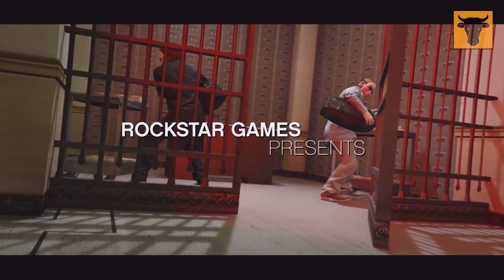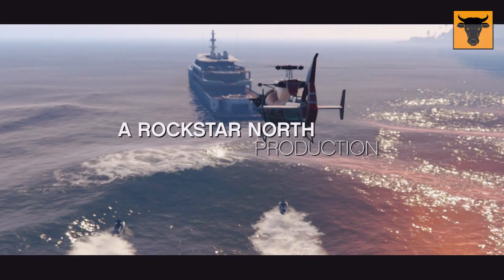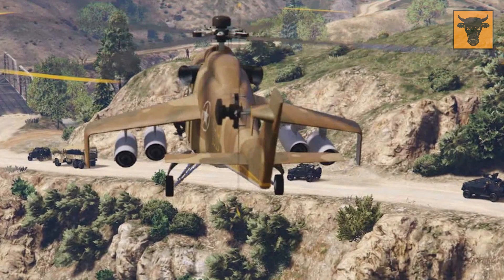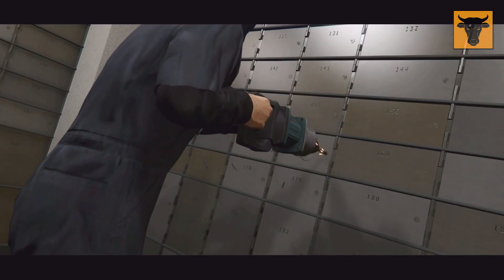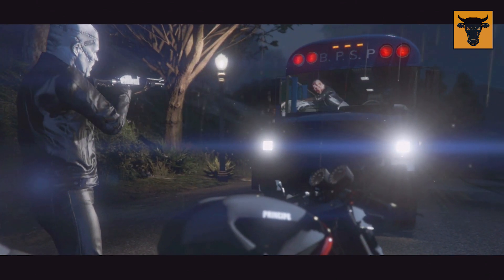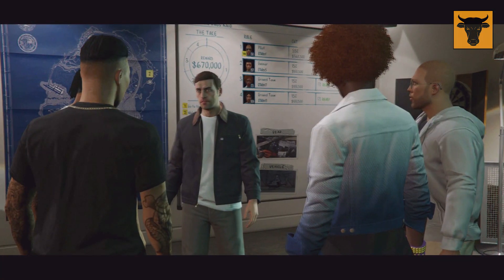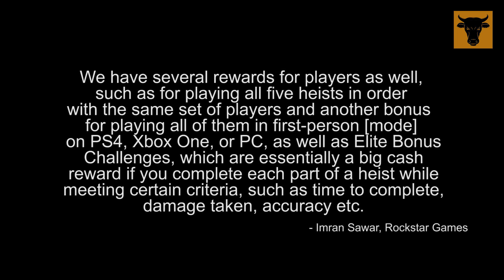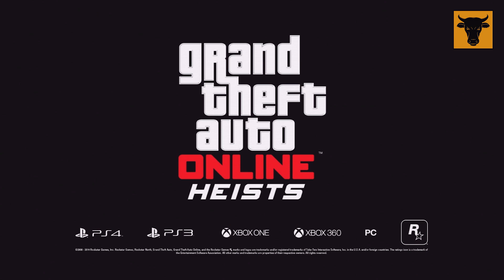GTA Online Heists - Trailer Breakdown + extra info!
Heists confirmed for GTA Online - Again! Have you seen the trailer? Did you look closely? Here are some of the things you may have missed. I will be covering the new locations like the Aircraft Carrier and cruise ship as well as the new vehicles like the VTOL jets, Minigun Helicopters and gunships, armoured cars and trucks with mounted machine guns.

-The new harrier style jets (vertical Take-off) have extremely similar characteristics of the Hydra from San Andreas so I wouldn't be surprised if it is called the Hydra in this version
-Aircraft carrier ship might be available in freemode (can land jets on the sea)
-New small heli with mini guns on each side.
-Night Vision Goggles NVGs

-heavy armored 4x4 with lmg attatched
-karin rebel v8 with heavy machine gun in bed
-heists board will be in apartment
-can only be started by one person
-heist leader pays for everything and wont get money till
you complete the finale of the heist then you will get
your cut
-new heavy armored cars like the duke o death with armor
plates
-new attack helicopter gunship with rockets and mini-gun
-heists are 4 player
-flare guns

 Quotes:

'Each heist requires 4 players all at rank 12 or above,
with one player as the designated heist leader.
Leading a heist requires owning a high-end apartment
so that you have a room available to set up the planning
 board. From there you’ll be able to launch missions as
 the leader, starting with the prep work and building
up to the score itself.

Being a heist leader has advantages and disadvantages.
 On the upside, Lester contacts the leader directly
 when there’s news of a job and it’s up to the
leader to invite players into the crew, assign
positions, pick outfits and allocate each player’s
 cut. On the other hand, the heist leader will need
 to personally front the set-up costs in order to
 successfully pull off the heist.'

Unlike the leader, other crew members get a cash
 payout for each prep mission, while the leader
won’t receive their cash until the finale is complete.

Some missions have all players working as one unit,
some require players to take on specific tasks like
 hacking or crowd control, while others require players
 to split into smaller teams to complete separate high
 value objectives. For example, one team may be stealing
 a getaway car from some gangsters while another team
 is attempting to sneak into a police station,
all within the same prep mission. We really want
 to push the co-op aspect and make players feel
like they need to communicate effectively and work
 together to pull off each element.

Each finale is a big set-piece mission with players
 taking on multiple roles. All through this, players
 will be gaining access to new vehicles, new weapons,
 new items and new clothing, as well as visiting some
 surprising locations and interacting with some
 familiar characters from the story.

There are five unique strands involving over 20
 total missions, which will add up to around 20
 hours of gameplay.

We have several rewards for players as well,
 such as for playing all five heists in order
with the same set of players and another bonus
for playing all of them in first-person [mode]
 on PS4, Xbox One, or PC, as well as Elite Bonus
 Challenges, which are essentially a big cash
 reward if you complete each part of a heist while
 meeting certain criteria, such as time to complete,
 damage taken, accuracy etc.

(Imran Sawar, Rockstar Games)